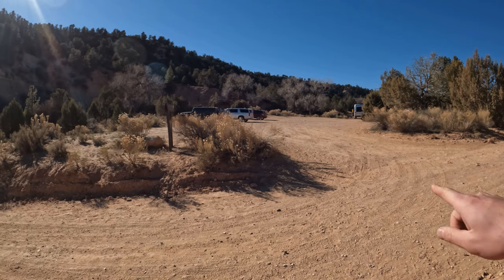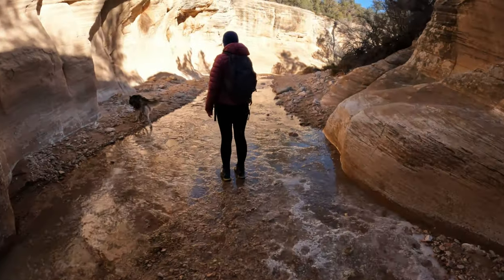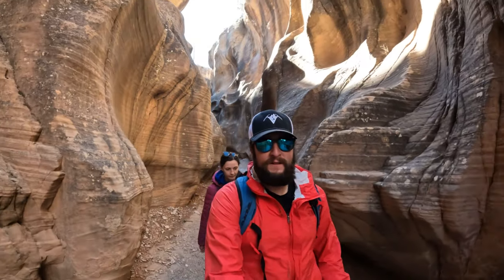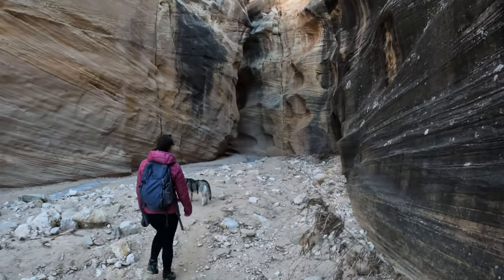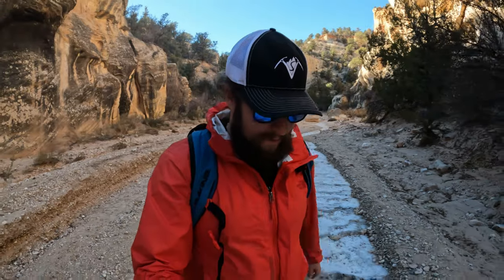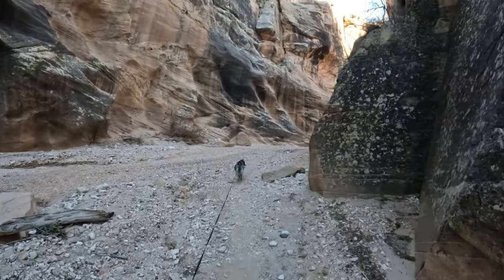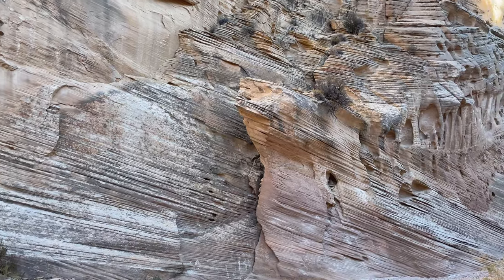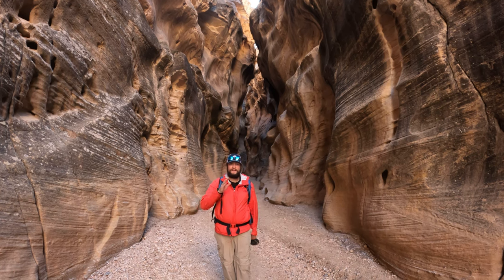Willis Creek Slot Canyon - EASY SLOT CANYONS - Utah Hike Guide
Willis Creek Slot Canyon is a great intro to slot canyons and is located in Escalante National Monument in Southern Utah. This hike can be as short or as long as you want - most hikers go about 2.5 miles RT but you could easily hike 4+ miles if you wanted to. This was filmed in late November.

Read a more detailed trail guide on this hike on my

Gear Used
Men's Trail Runners - Waterproof recommended
Women's Trail Runners - Waterproof recommended
La Sportiva Trango Hiking Boots (Men's) - Waterproof recommended
La Sportiva Trango Hiking Boots (Women's) - Waterproof recommended
Filming Equipment